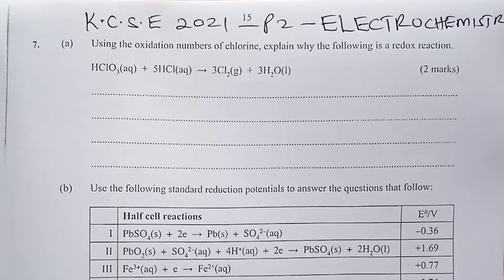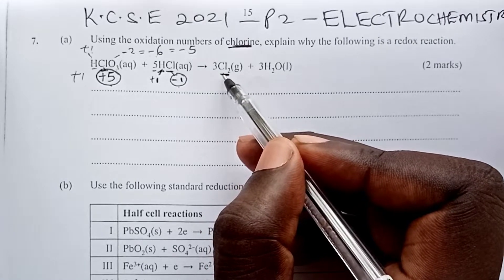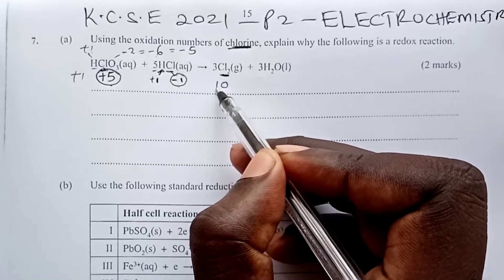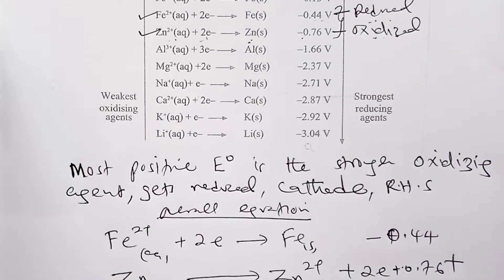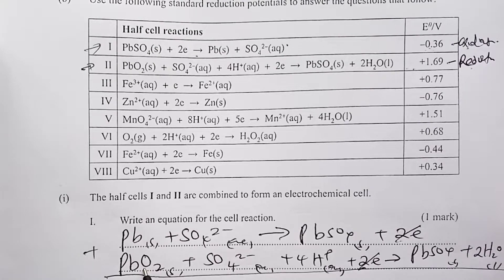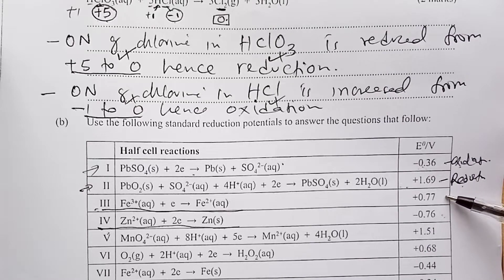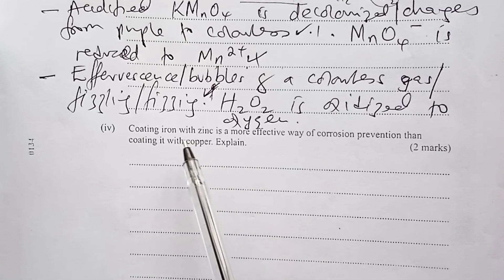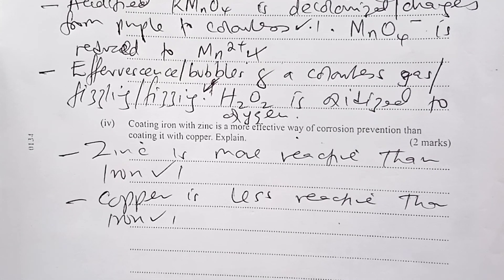Electrochemistry - K. C. S. E 2021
This is 2021 K.C.S.E Chemistry paper 2 Question Number 7. watch on.